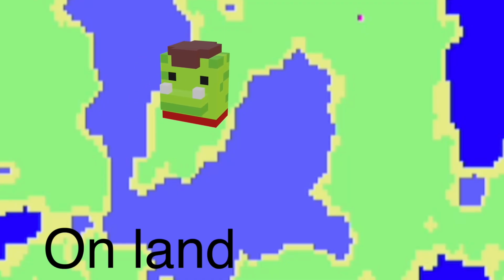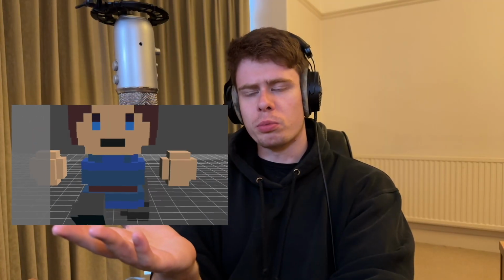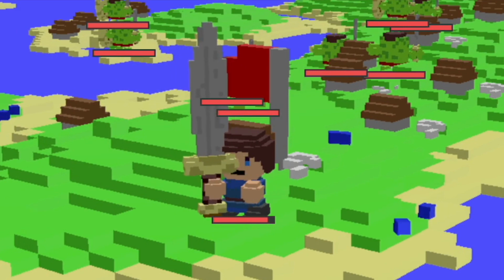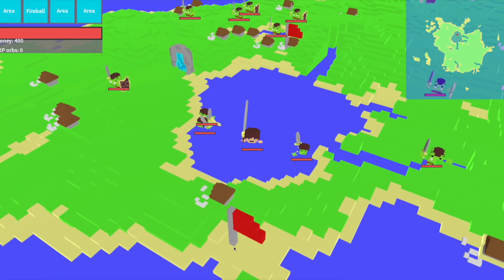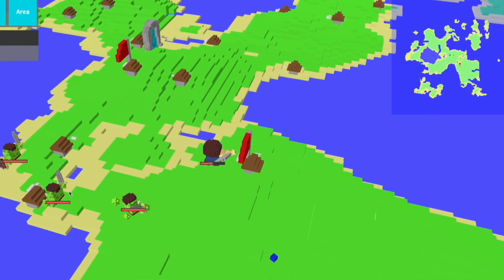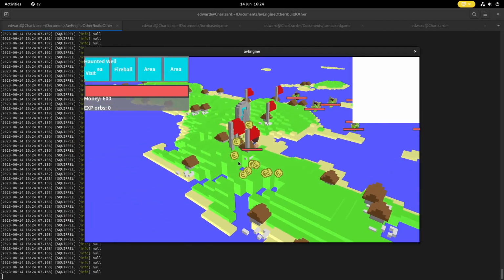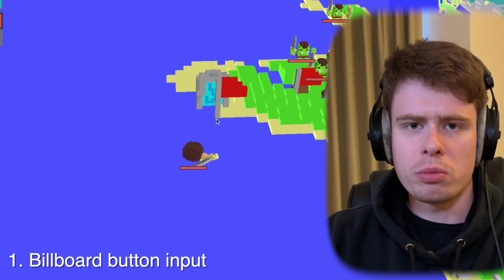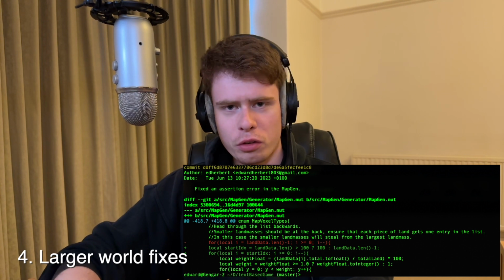Making my Player Able to Swim - Devlog 11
This week's available development time was going to be all over the place, so I instead decided to spend the week completing odd jobs around the project. However I also added something I'd wanted to have in my game for a while: swimming.